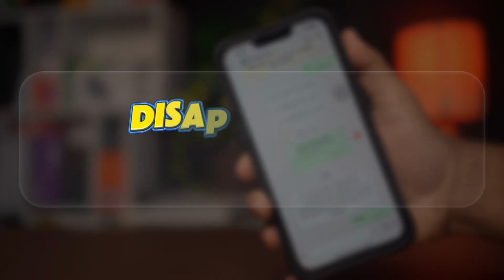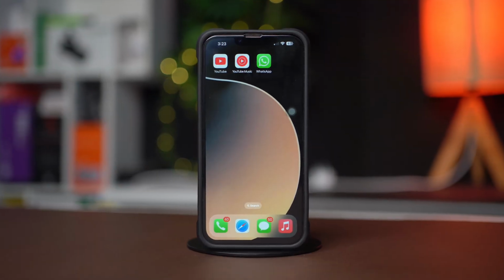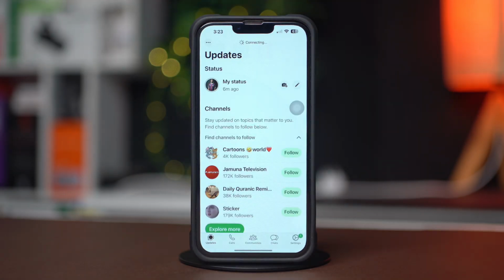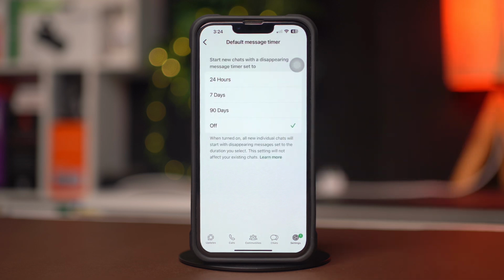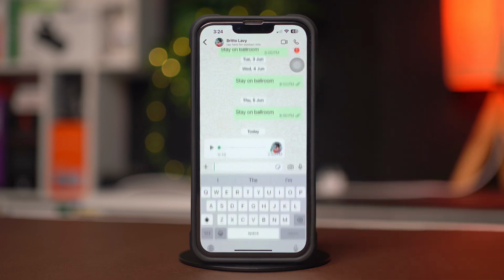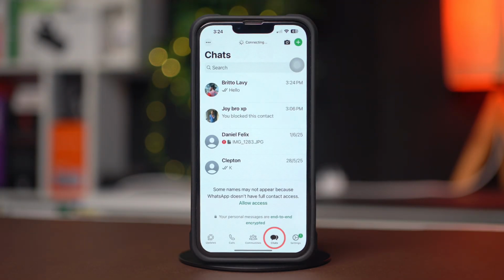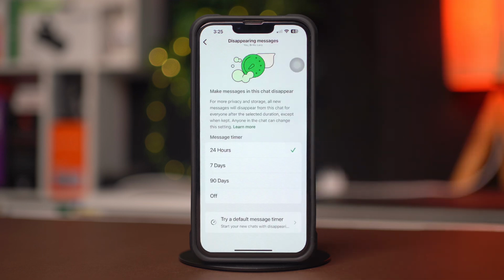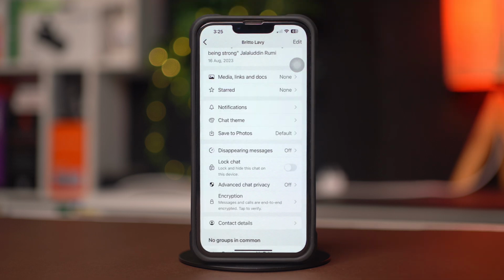How to Send Disappearing Messages on WhatsApp | WhatsApp Vanish Mode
Want to learn how to send disappearing messages on WhatsApp? Don’t worry! In this video, I’ll show you how to enable disappearing messages on WhatsApp and explain how to use WhatsApp’s vanish mode. You’ll also learn how to turn on disappearing messages and use this privacy feature to automatically delete messages after a set time. This guide will help you keep your chats private and clutter-free with disappearing messages.

00:01- Video Intro
00:15- Method 1: Open WhatsApp
00:40- Method 2: Open WhatsApp Again
01:05- Method End